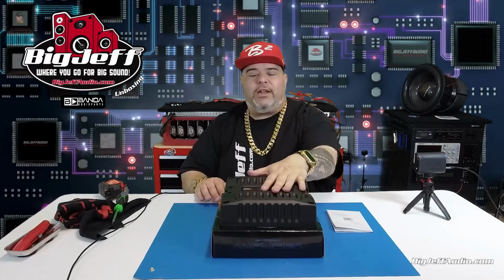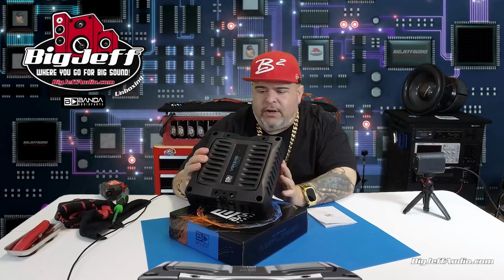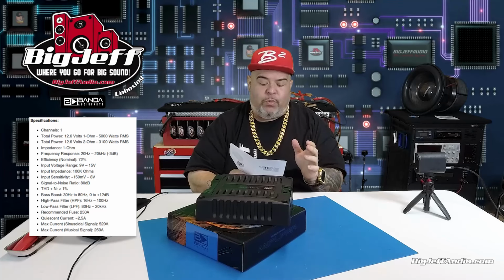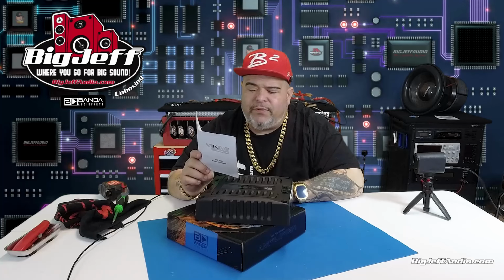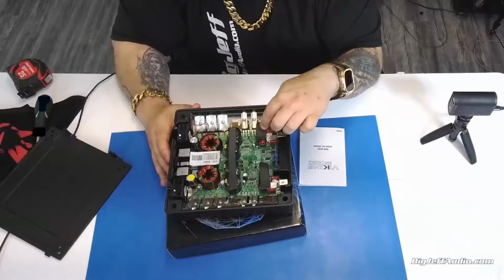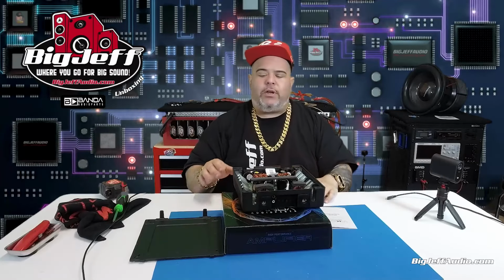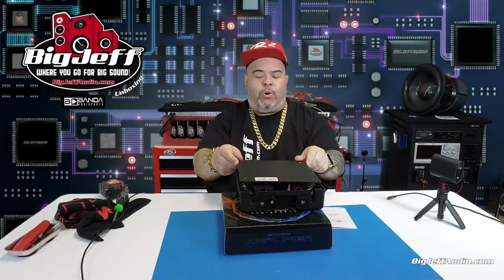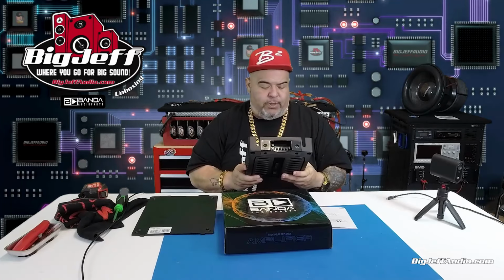Banda Viking-5001 Unboxing & First Look 🔥 Brazilian Power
Experience the raw Brazilian power of the Banda Viking-5001 amplifier!
In this unboxing video, we take a close look at one of Banda Audioparts’ most powerful monoblock amps. From its rugged design to its beastly wattage, the Viking-5001 is built for serious bassheads who want clean, consistent output and extreme performance.

✅ First impressions from Big Jeff Audio
✅ Why Banda is one of the most respected brands in car audio

🎧 Whether you're planning a new build or upgrading your system, this amp is worth a look!

📌 Watch, comment, and let us know what you think!